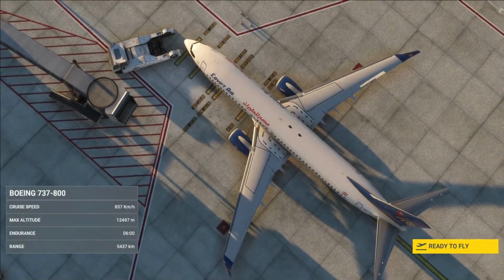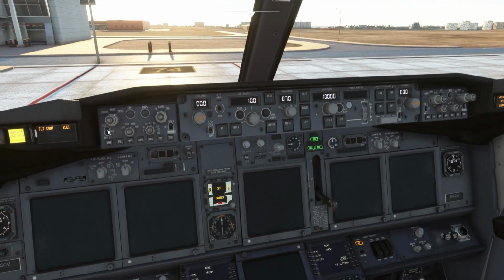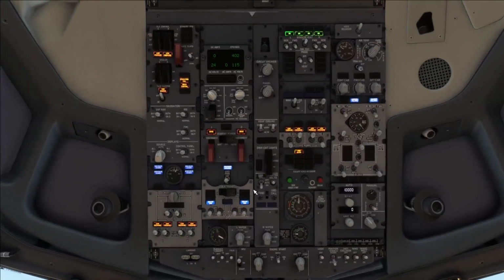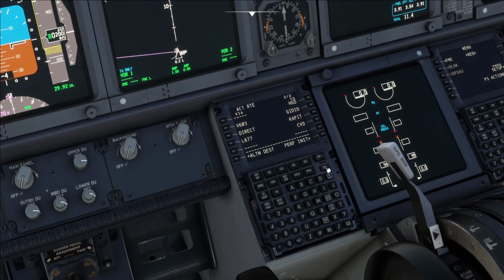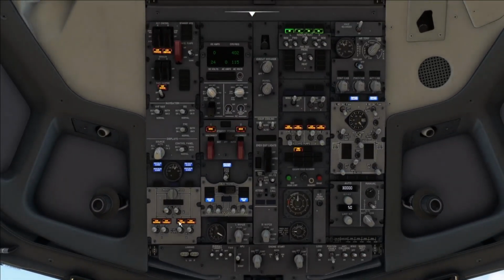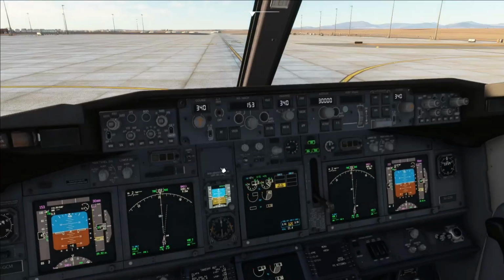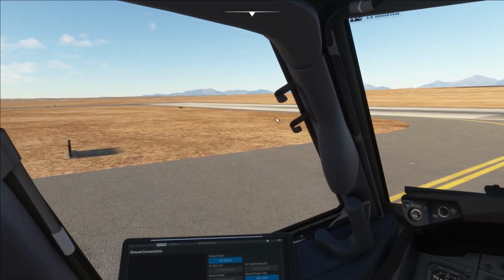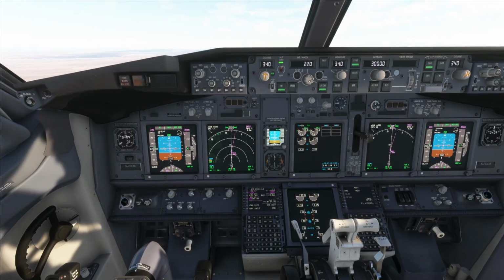How to Start the PMDG 737-800 from Cold & Dark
🛫 Welcome aboard! In this detailed tutorial, I’ll walk you through the complete cold and dark startup procedure for the PMDG 737-800 in Microsoft Flight Simulator, perfect for beginners and intermediate pilots looking to fly realistically on VATSIM.

Whether you're just getting started with the PMDG 737 or want to improve your pre-flight workflow, this video covers:
✅ Full cold & dark startup
✅ Essential overhead and FMC setup
✅ Pushback prep and engine start
✅ Tips for a smooth VATSIM experience

📡 Flying on VATSIM? This guide ensures you’re ready to start your engines and taxi out with confidence in a live ATC environment.

🧭 Sim: Microsoft Flight Simulator (MSFS 2020)
✈️ Aircraft: PMDG 737-800
🌐 Network: VATSIM VaccEGYPT